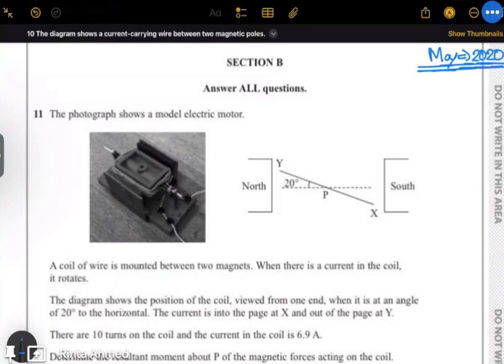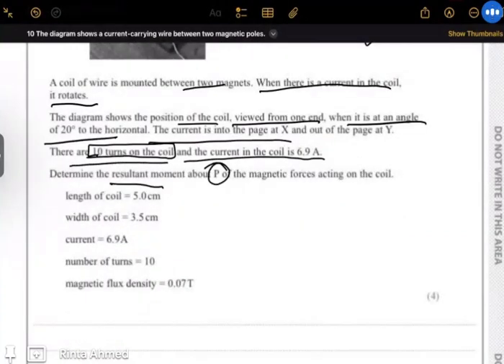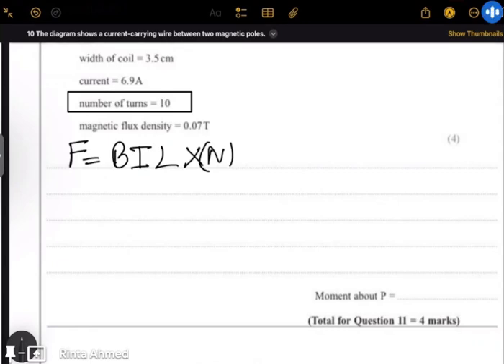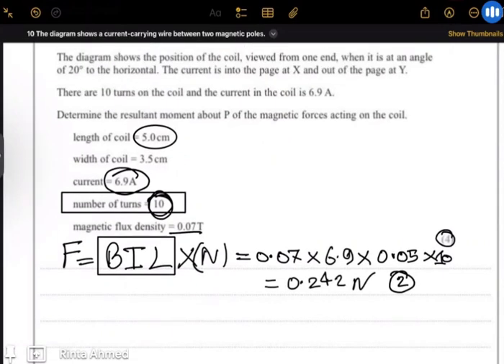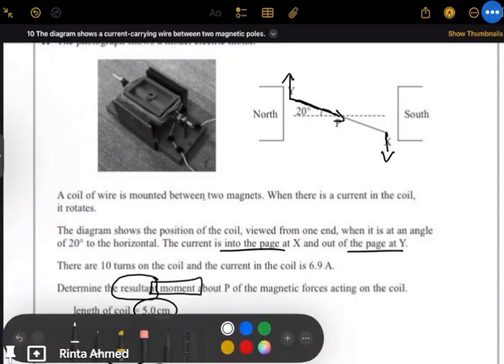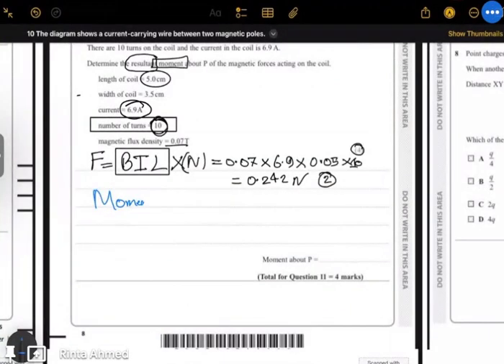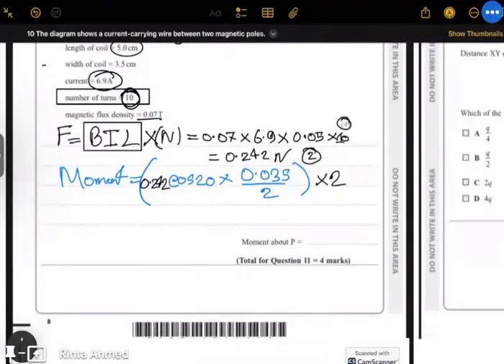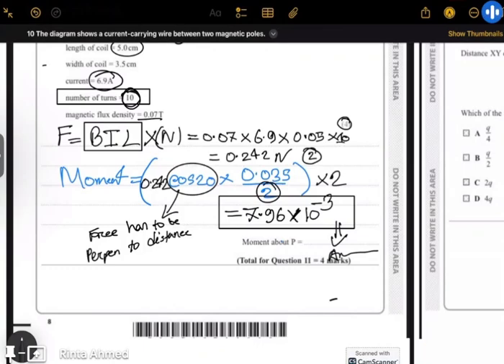Edexcel A2 physics Magnetic Field (May/oct-2020, Question No-11)